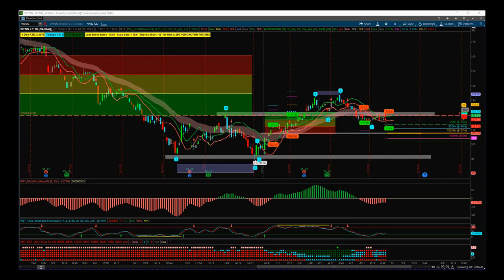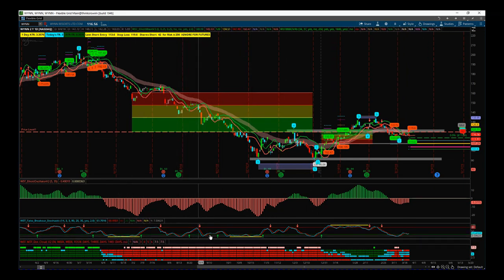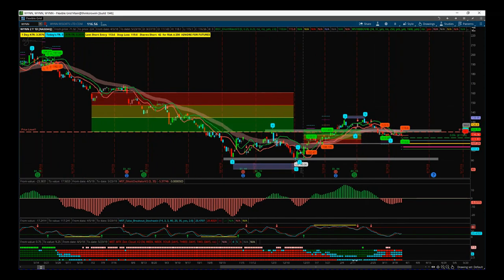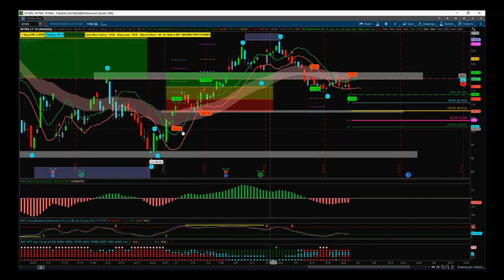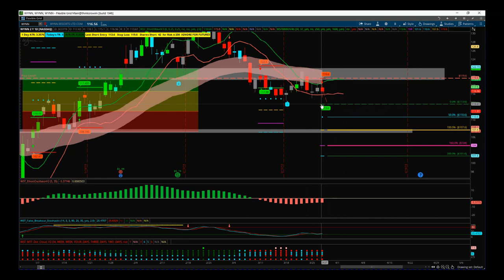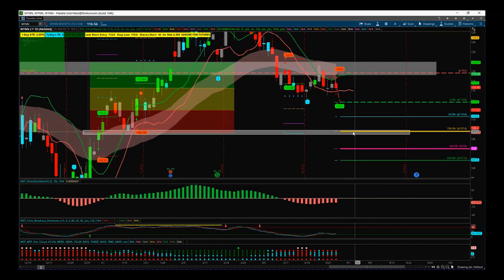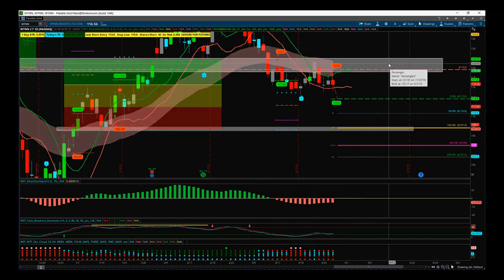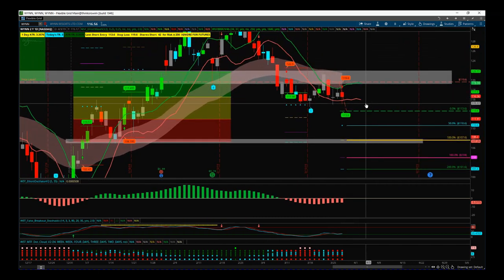W5T Stocks Signals Video for potential Short Breakout trade on WYNN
Watch the Stocks Swing Trading Setup video for a potential long trade on WYNN using the Elliott Wave Indicator Suite

The indicator Suite is available for NinjaTrader, TradeStation, and ThinkorSwim trading platforms.

stocks signals video for Thursday
the 28th of March so I'm looking at when
here on the daily timeframe I'm looking
for a sure he's in our black box
breakout indicator signal that we got
yesterday but I want to take a look just
take a look overall at wig for the last
year or so something like that we can
see we've had a really strong bearish
trend and then we came down to for this
double bottom he was slightly new low
where we've got a fifth weight move just
short of our fifth wake también level
there very strong bearish trend as we
can see on a multiple time frankly we've
got false breakout bars on our false
breakout stochastic this is our Elliott
Wave indicator suite and our black box
breaker indicates we combine for the
thinkorswim trading platform we also
provide these for ninja trader and
tradestation so this is where we are and
then we've moved a bounce off of here
we run a short term fifth wave mover one
two three four five and our only wave
indicator sweet here the target so now
we're moving back down again and this is
really crucial for me it's rejoining
that main bearish trend so I've just
wanted this lower here this previous way
for high and this previously low wave
will know from this bullish trend this
is a big strong point right here and
we've moved underneath it now so we've
moved away from the 5th wave high we
went in the correction until we broke
this wave for like a bit from the
previous trend now it looks like we've
got a trend reversal and going back to
test these lows at $90 dollars on wind
here
we are from the daily timeframe so our
weekly dot at the bottom of the docks
out here is red so we're below the cloud
on the weekly as well so overall now our
key timeframe is down and then yesterday
we on the black box breaker indicator we
got a signal so we've got increased
volume we've got contraction on price
action so we've got the pre order
printed for us on the chart
1360 is the short entry which is great
because it's below this previous wave
long pivot 119 60 is the stop-loss the
game automatically printed in on our
software here for that breakout to the
downside here so that gives a risk
reward of one to one to this previous
small pivot but the risk reward down to
the prick the big support level down
here is something like 1 to 4 so he's
even off the scale for me right now
all I'm concern is is trading this down
to this support level if it moves
through fantastic we've got a great
trade on the hand if it shows signs of
weakness here we could just get out but
this is a swing so we've got a P
prepared if it does trigger today or
tomorrow to swing this over to the next
week but as long as our criterias met so
our stop loss on 1960 isn't broken
before we enter is important if then we
get this momentum continues to the
downside Risk Disclosure: